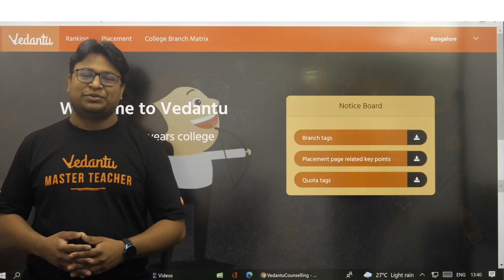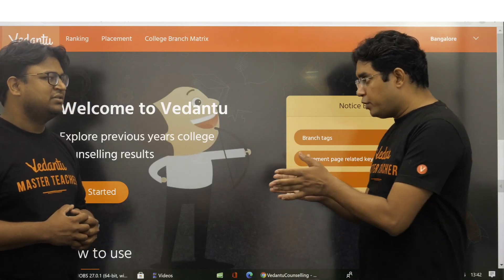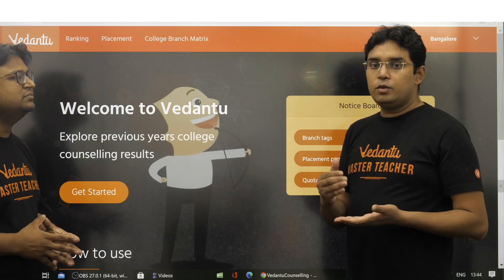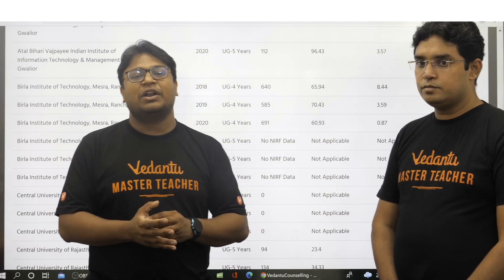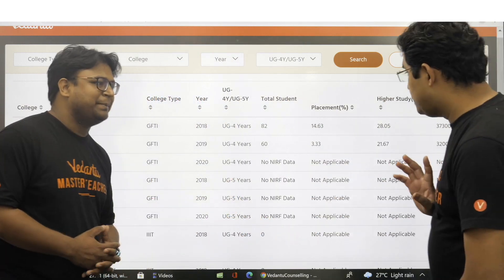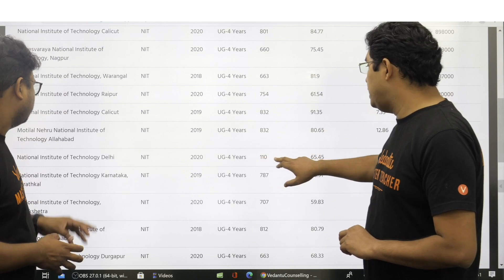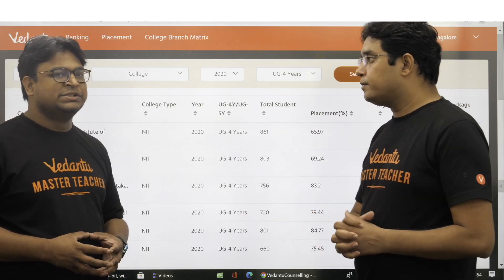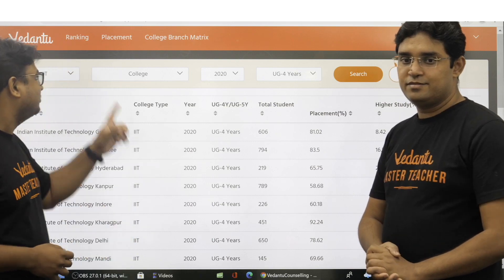JEE Main 2021 | JEE Advanced 2021 | JEE Counselling Webpage Explanation Part - 2 | Vedantu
JEE Main 2021 | JEE Advanced 2021 |  JEE Counselling Webpage Explanation PART-2 | Complete Details & Insights | Vedantu Olympiad School

JEE Advanced 2021 is around the corner and in midst of it why not start your preparation for JEE Advanced. JEE Advanced is scheduled and now is the time to prepare for it.